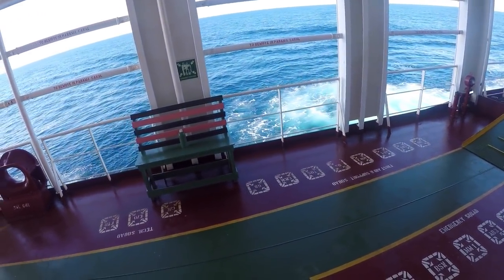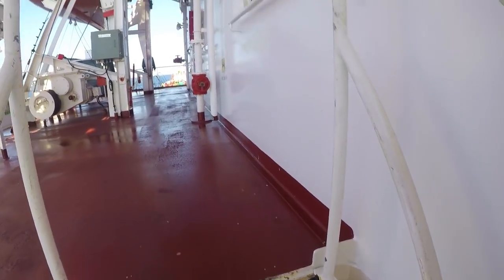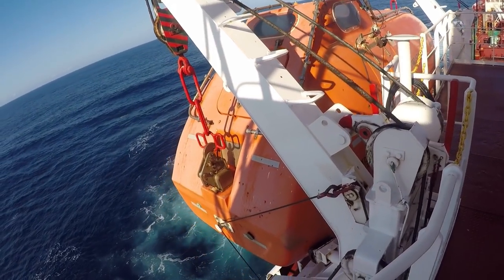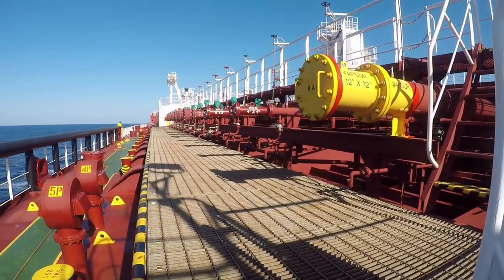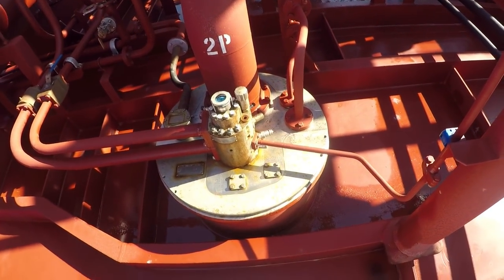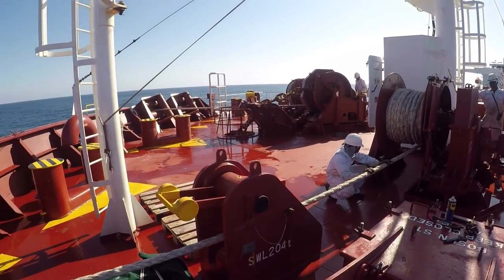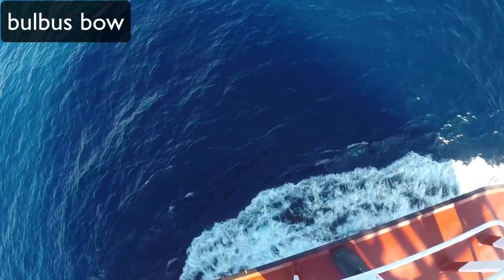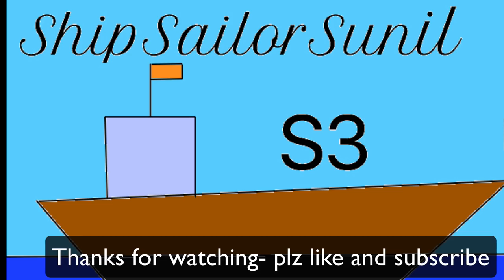Ships propeller to bow ,Main deck round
Its about life of sailor on ship and ashore/ music